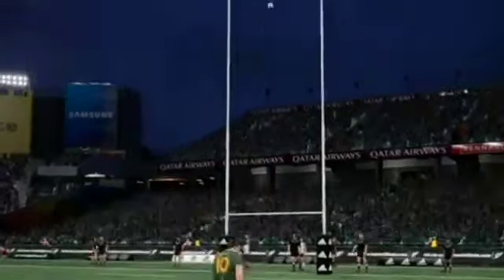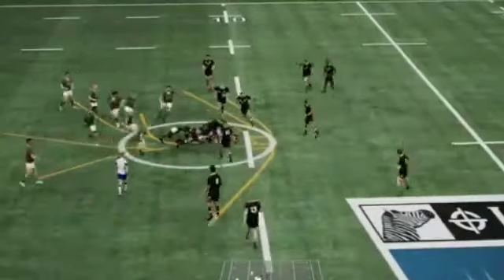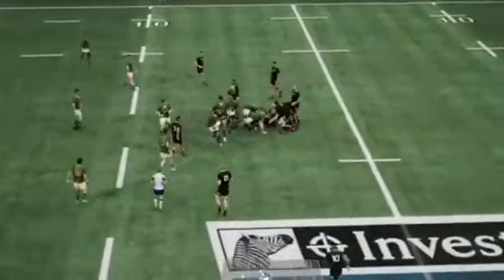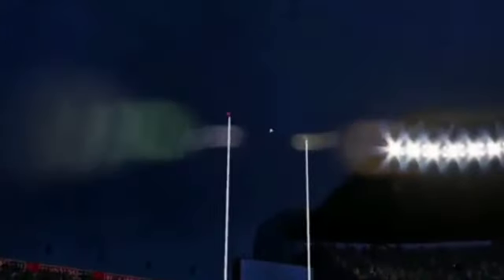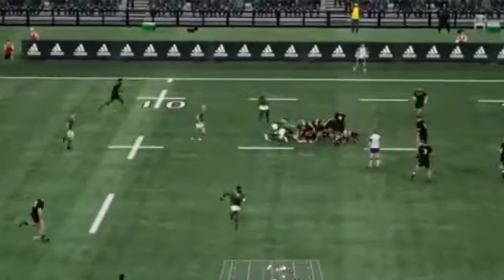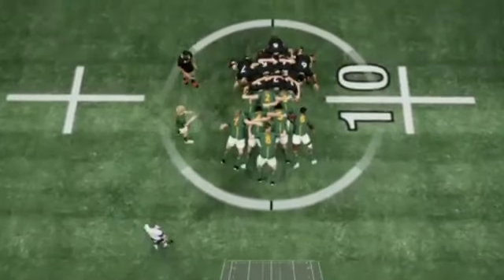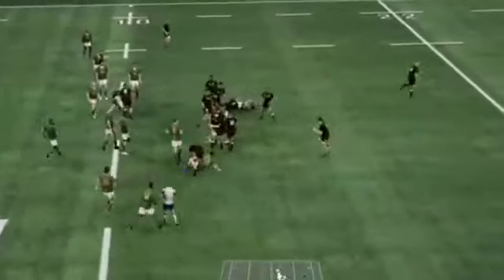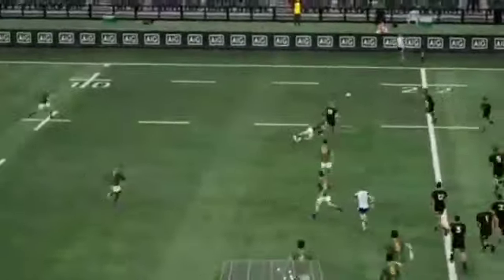Rugby Challenge 4 Gameplay: Ireland vs Samoa Rugby Highlights 2023